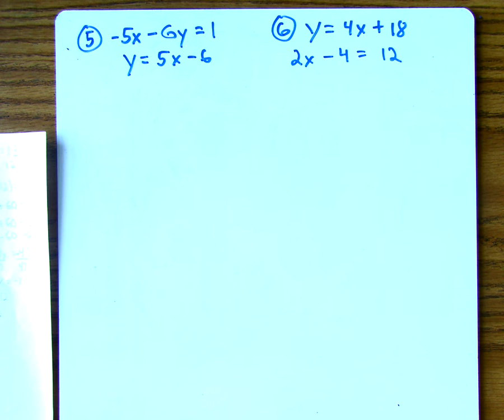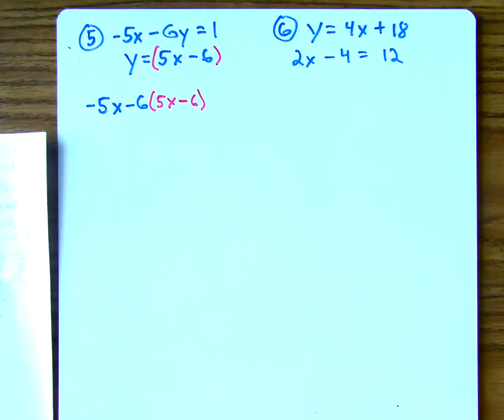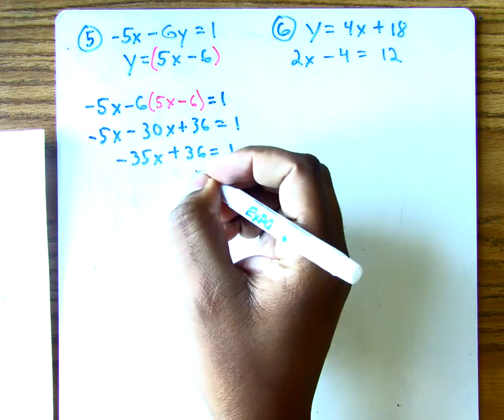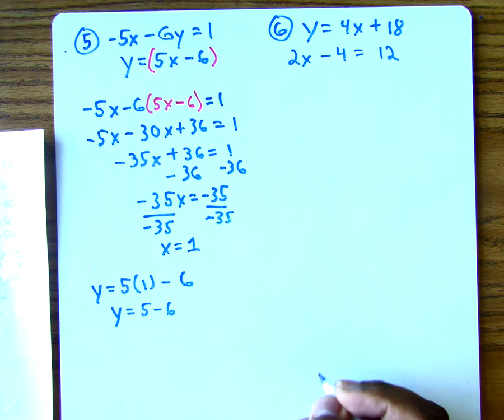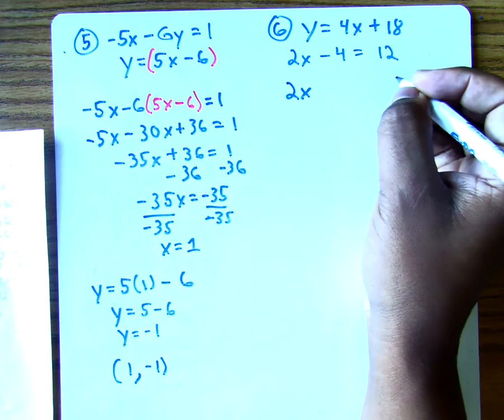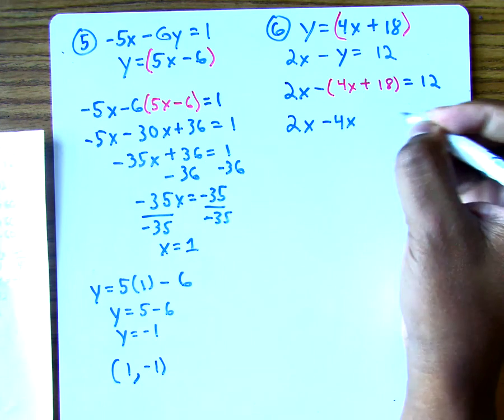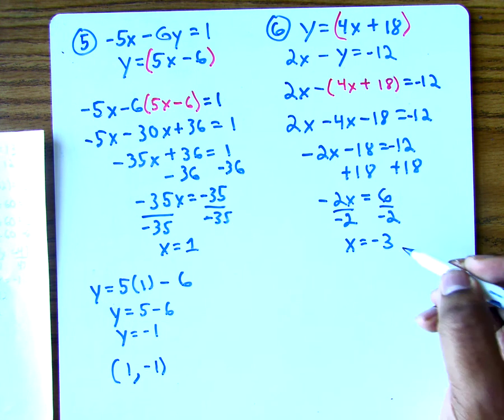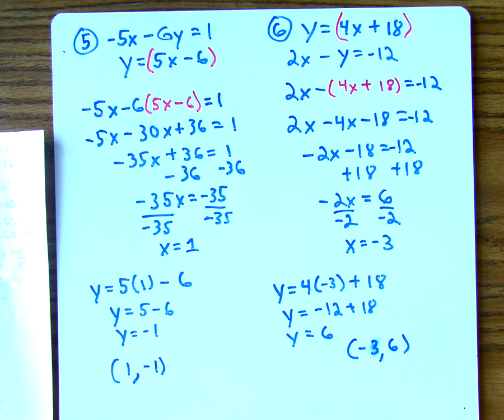Sys. of Equations Substitution